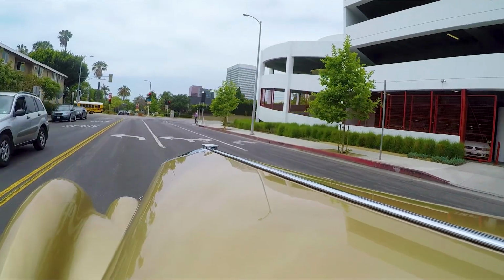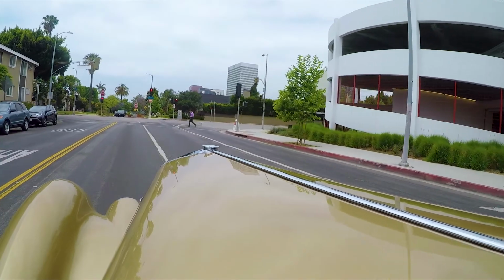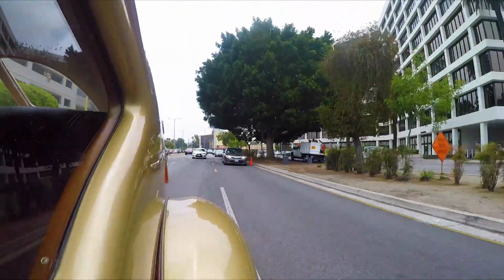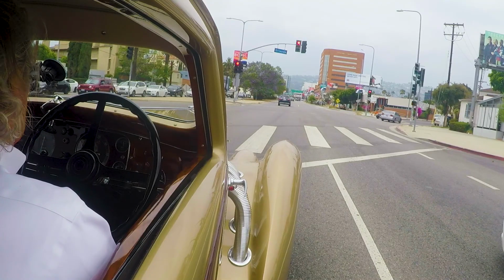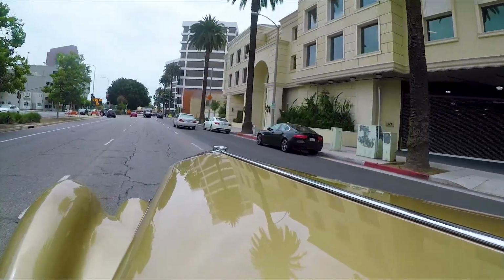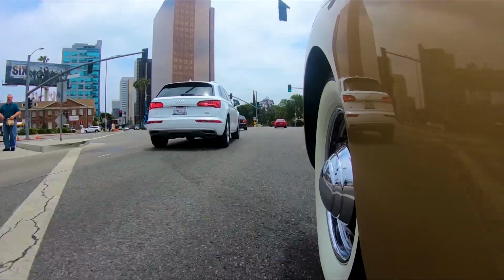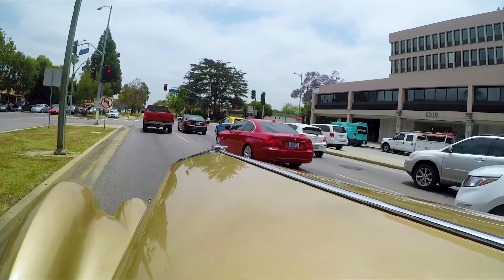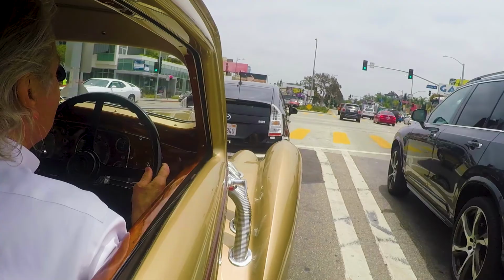Driving with Dana, featuring the 1937 Delage D8-120 Aerosport Coupé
In this episode of Driving with Dana special guest and Chief Historian, Leslie Kendall, shares his knowledge of the 1937 Delage D8-120 Aerosport Coupé. Watch the video to learn how this Delage went from being a barn find to the winner of the French Cup at the Pebble Beach Concours d'Elegance.

The Petersen Automotive Museum is dedicated to the exploration and presentation of the automobile and its impact on American life and culture using Los Angeles as the prime example.